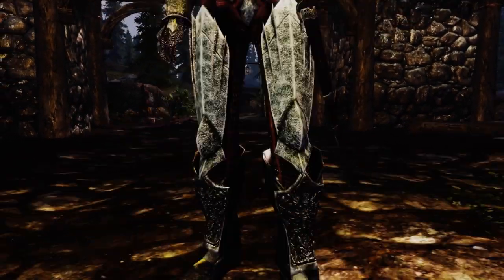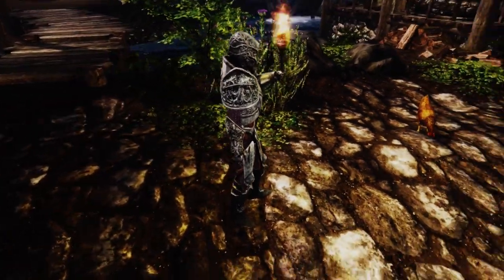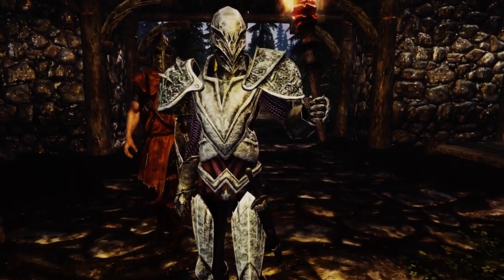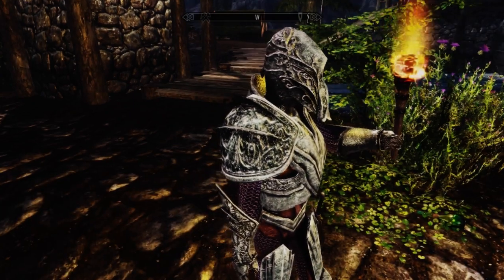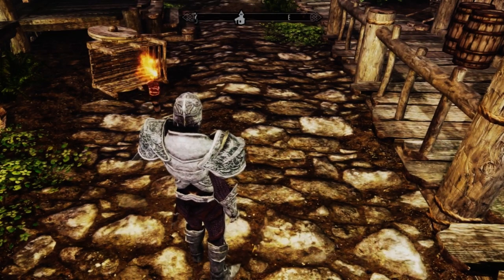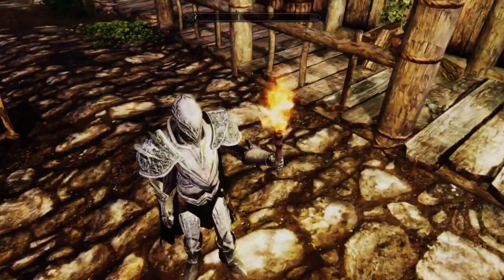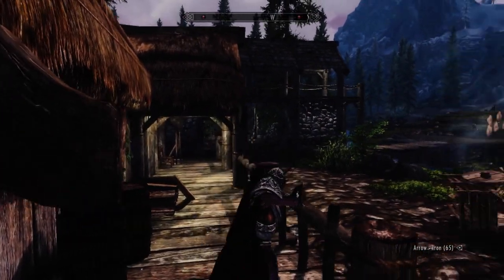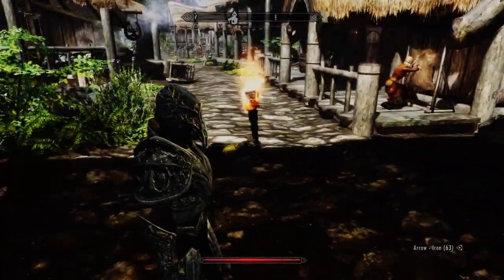Skyrim Mod Spotlight | #31 | Seratic Armour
A new armour set, very Paladin-esque with it's cool white metal and style. Has the same stats and requirements as Ebony armour and will look great on any melee-based character.

The original creator of the mod is "Maniczombie" and the mod can be downloaded on Skyrim Nexus at the link below;
If you enjoy the mod, make sure you thank them for their hard work!

(Revolutions always take place on social media sites. Honest.)